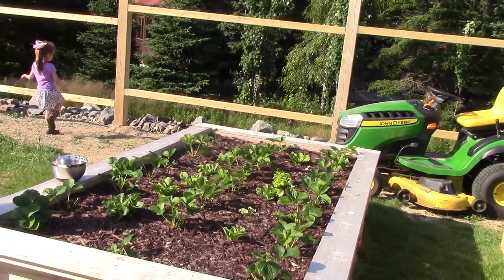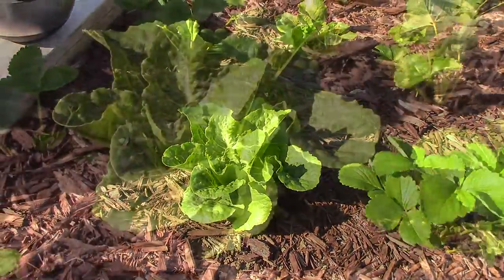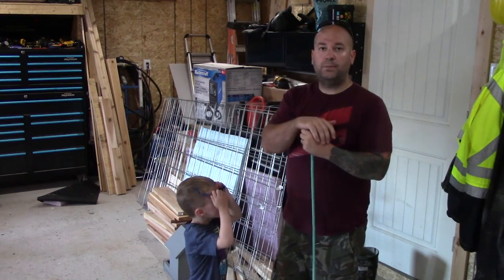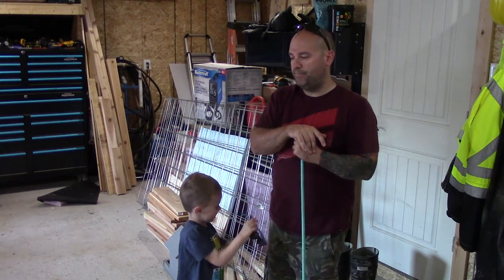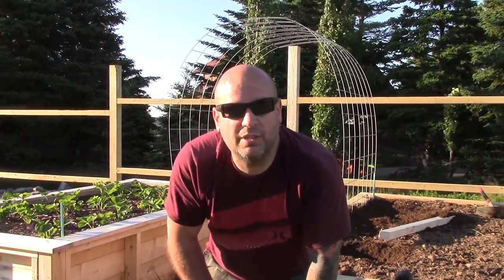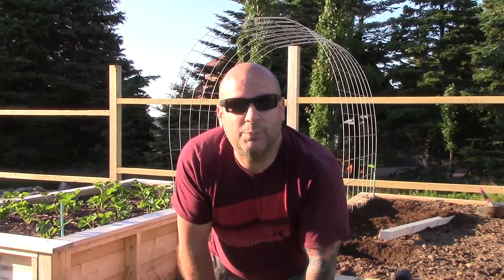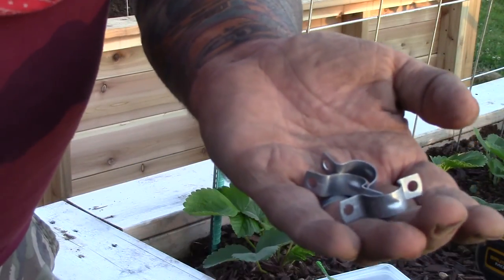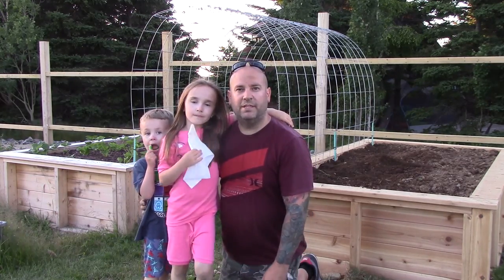Filling And Installing Trellis On The Raised Garden Bed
Hey there, and thank you for stopping by to watch our video! In this video, I get the second raised garden bed filled with soil and install a trellis hoop between the two beds.

Wind noise continues to be an issue, but I believe that I was able to say anything important. Hopefully you enjoy and find some useful information in this video to help you with your garden build!

Take care and happy gardening!